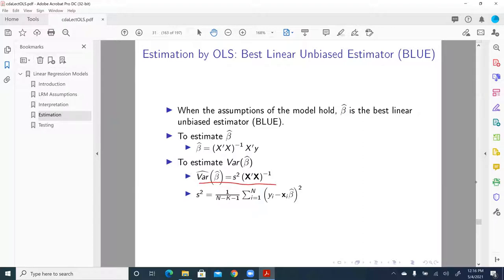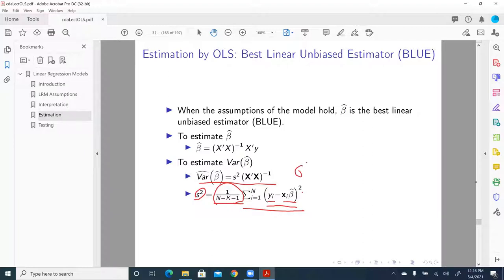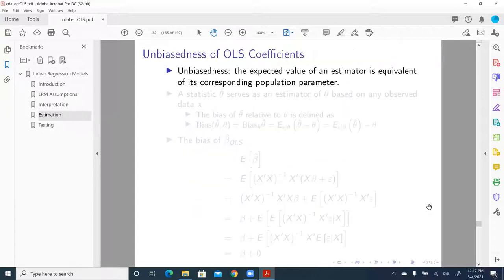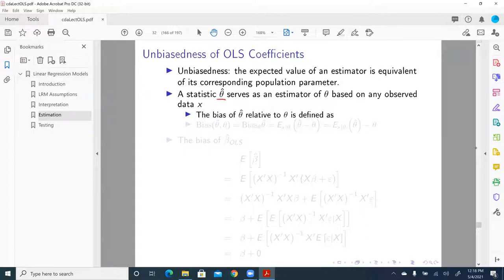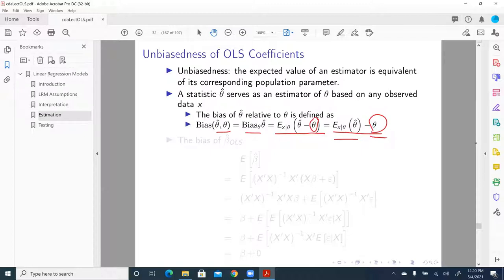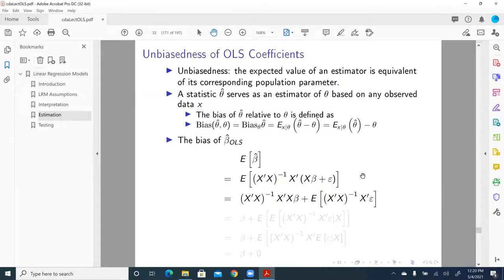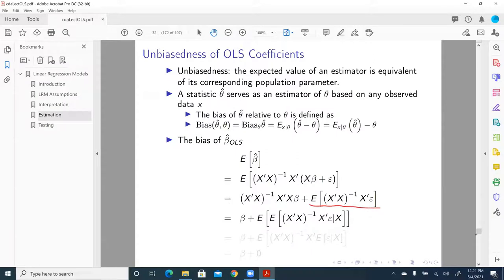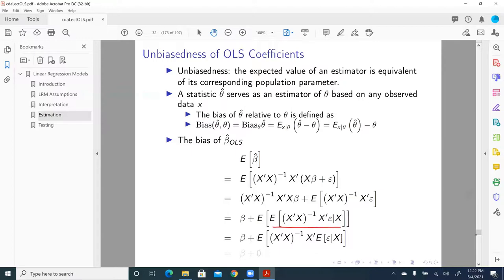Categorical Data Analysis: Estimation of OLS Regression 04 BLUE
This short lecture teaches the concepts of BLUE (best linear unbiased estimator) and unbiasedness.